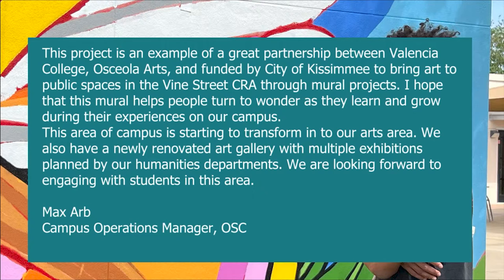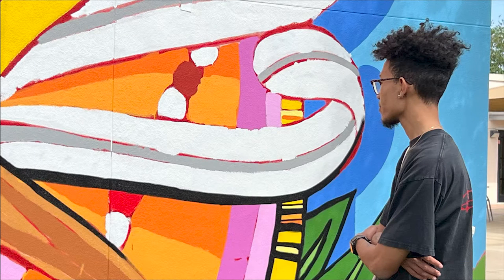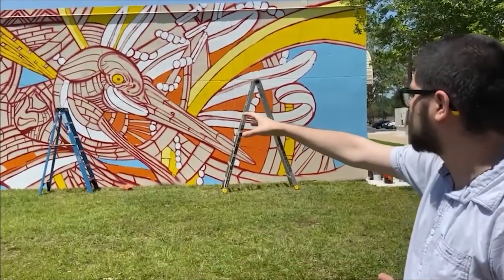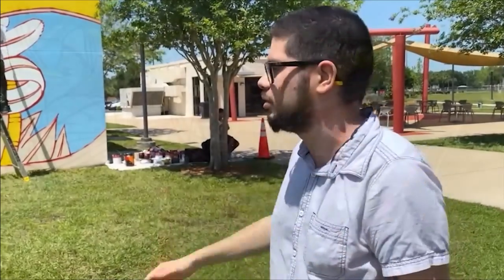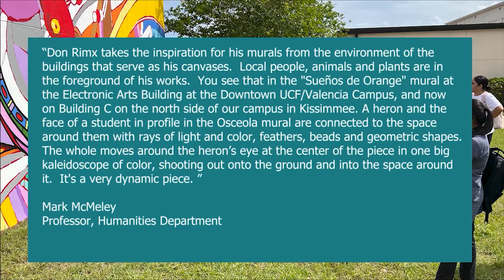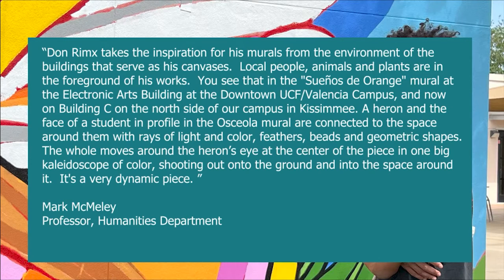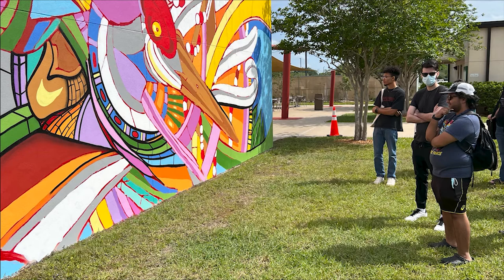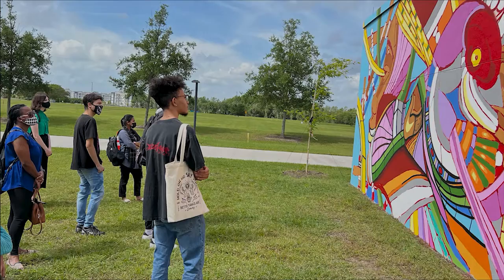Osceola Campus Sees New Collaborative Mural Created on Building C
Osceola Arts and Osceola Campus hosted artist Don Rimx for its mural and cultural artistry project funded by City of Kissimmee to bring "art to public spaces". This project comes on the heels of a new campus art gallery with future plans to host Humanities Department pieces. We spoke with students and members of the Osceola campus staff on what this project and art piece means to Valencia College and the community. A dedication ceremony will take place on May 11 at Bldg C.